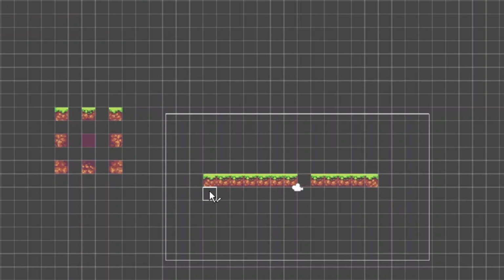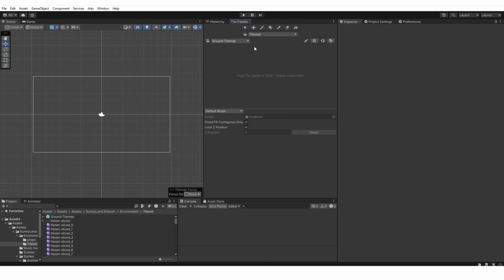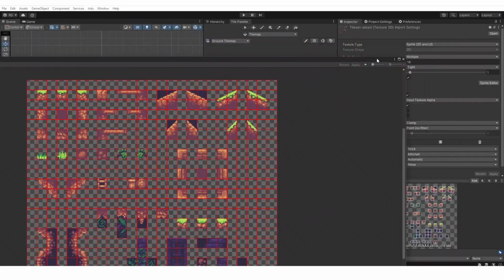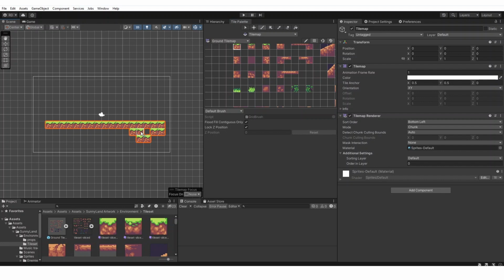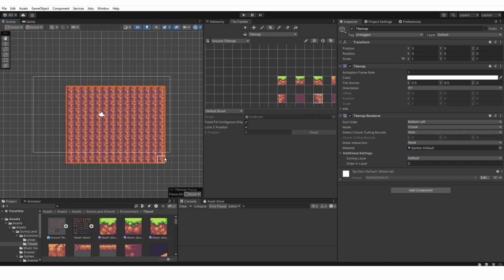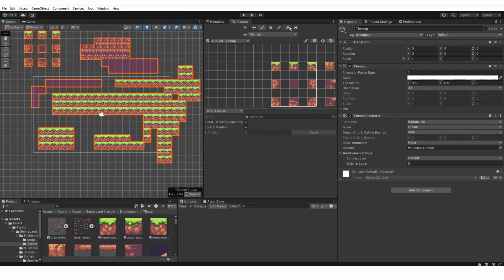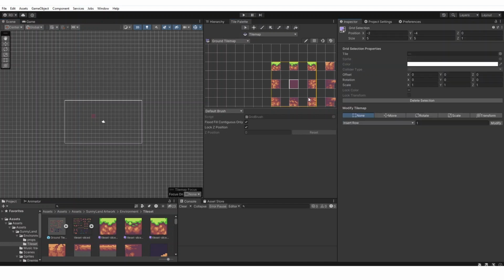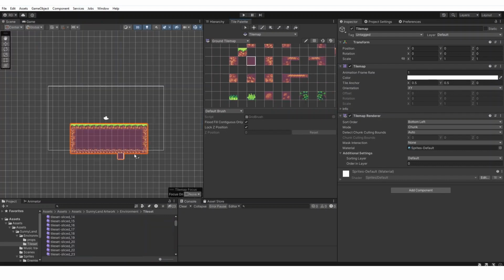How to Use Tilemaps in Unity 2D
In this video, Ryan shows you how to create your own tilemaps in Unity and how to upload tiles to the tilemap. By the end, you should be able to create your own tilemaps with your own tiles!